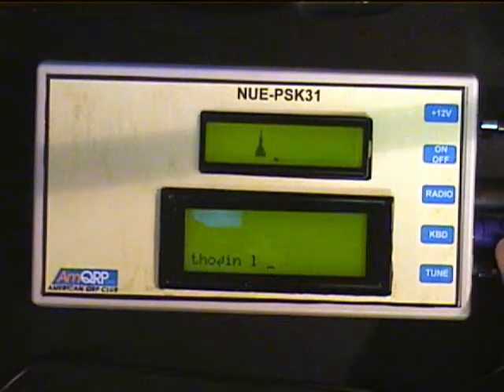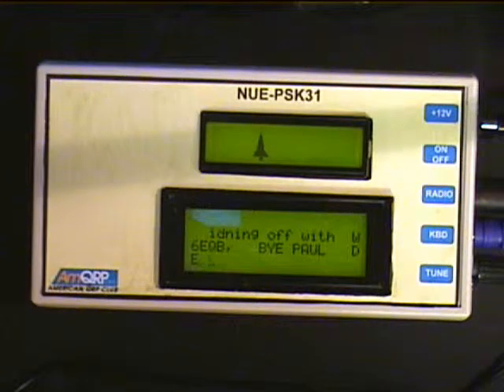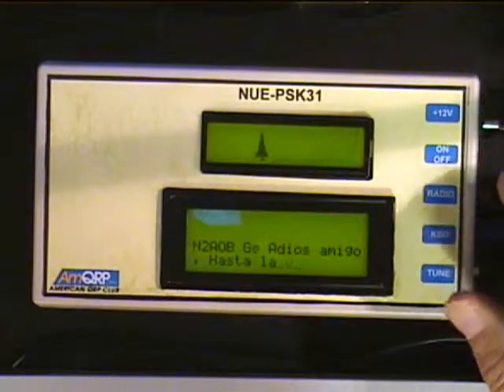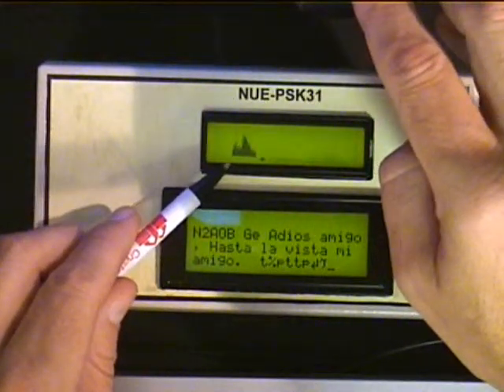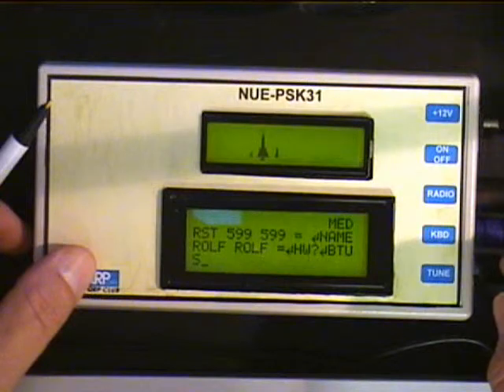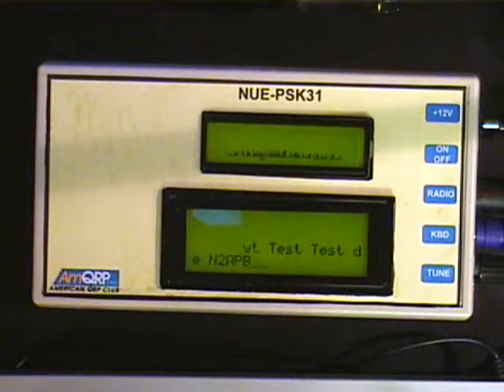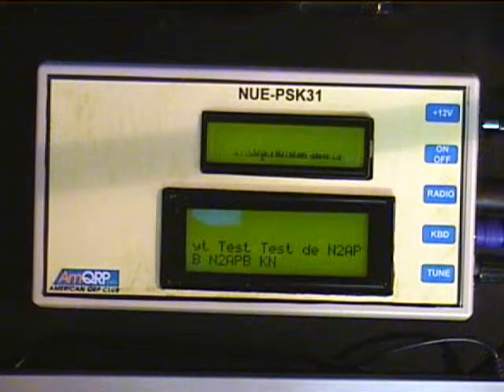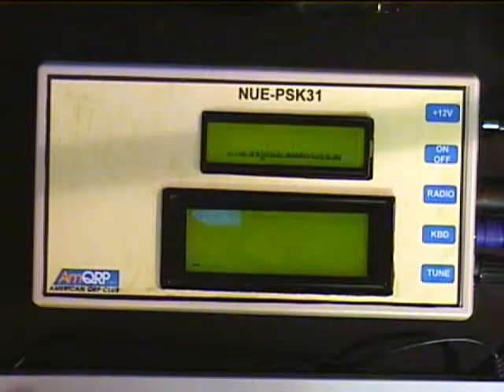NUE-PSK Prototype Demonstration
This is the prototype to the NUE-PSK that I saw at the 2007 TAPR conference in CT.  This is a really sweet project that has gone through a few revisions.  Very nice case and a single, larger screen are the most noticeable changes.  I also like the USB feature to store QSO's, REALLY NEAT!  The project website also has all the information to either get a kit or start getting the parts and building one from your junque box.  More information is available on my blog in a post this week Thanx to George Heron, N2APB for permission to upload this video.